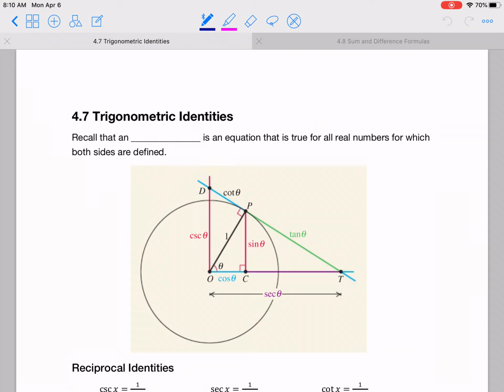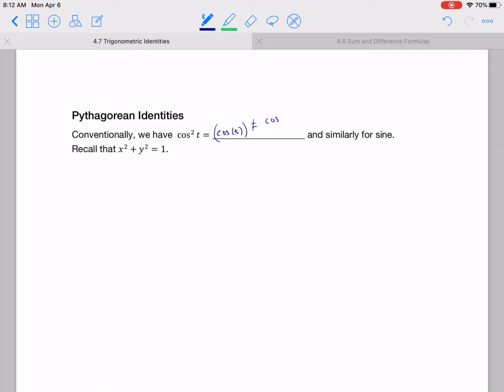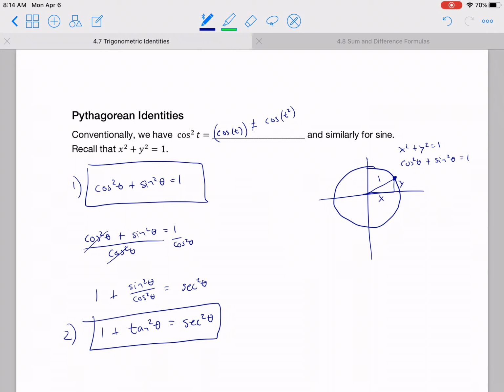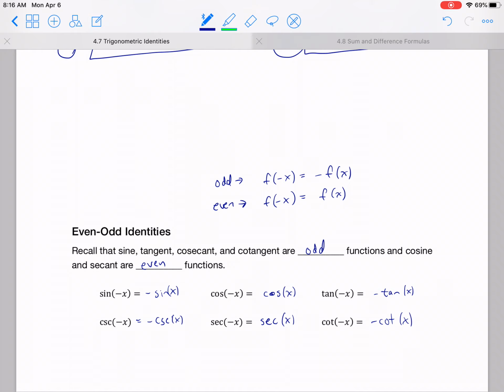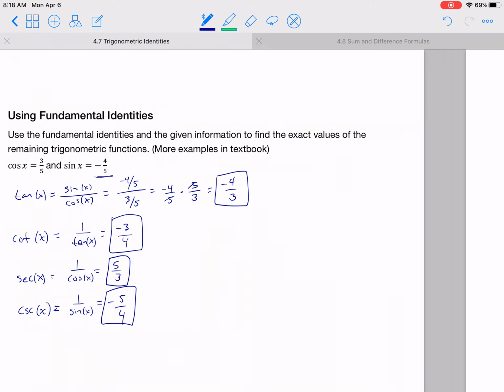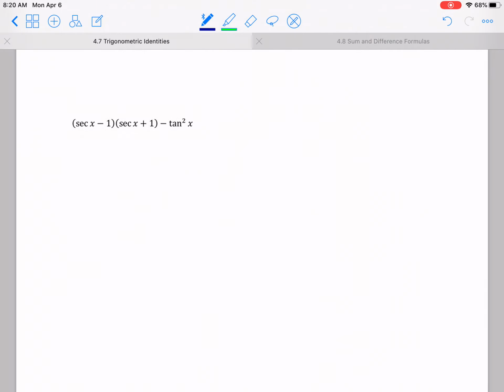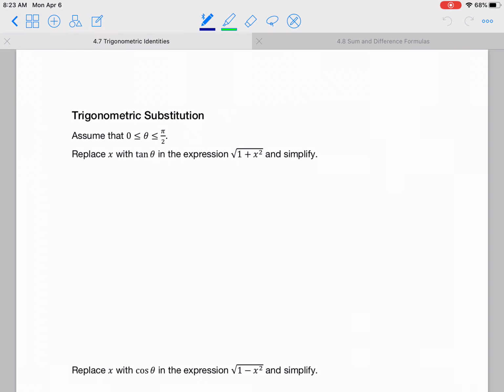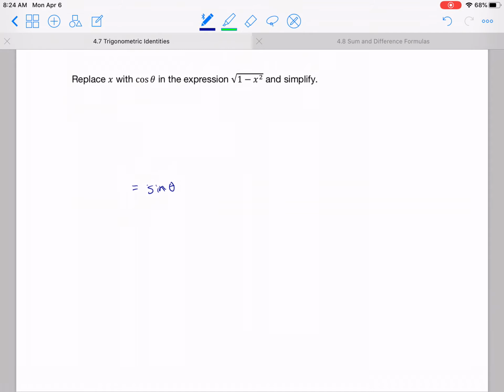Precalculus 4.7 Lecture